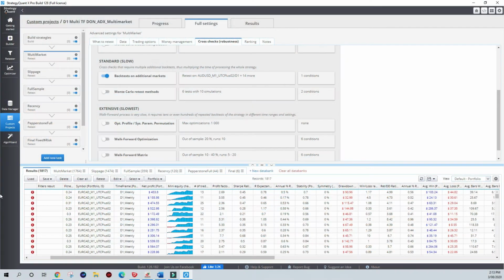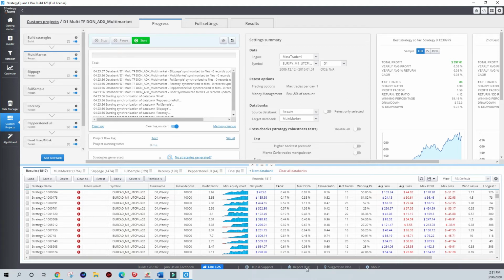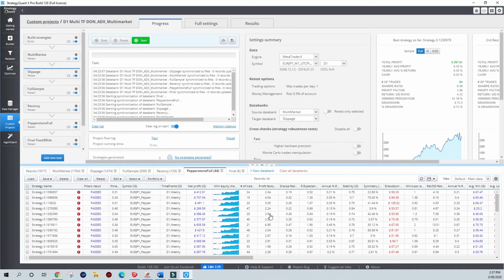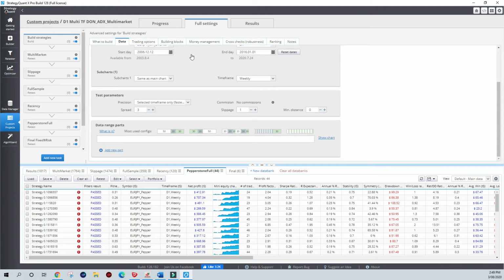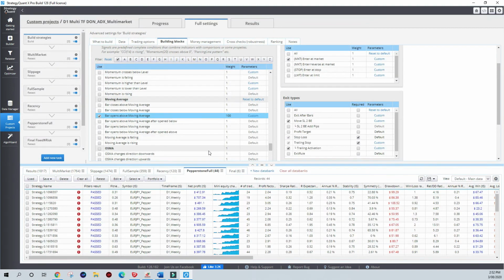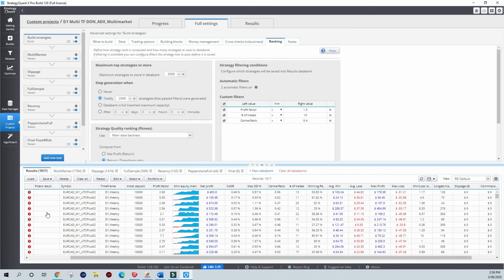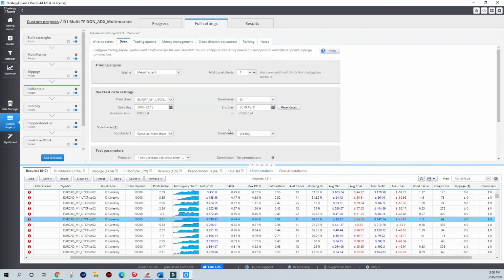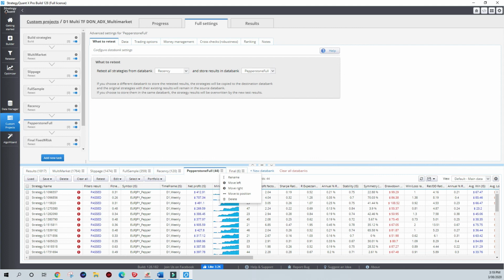How to Jump on Board the Trend Following Wagon - Part 3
In part 3 of this video we dive deeper into the tools available within Strategy Quant X (Build Version 128) that we use to allow us to follow the path of the trend following professionals and develop powerful and robust diversified trend following portfolios for the Retail Trader.

We strongly advise you listen to Part 1 and Part 2 before you bury yourself in this episode as it provides an important context to enable you to understand the do's and don't do's when using powerful EA generating programs such as SQX to develop your trend following models.

Stay tuned for Part 4 coming in the next few days where we progress to another valuable product from the Strategy Quant team referred to as Quant Analyzer 4 which is an invaluable tool we can use for the portfolio compilation process.